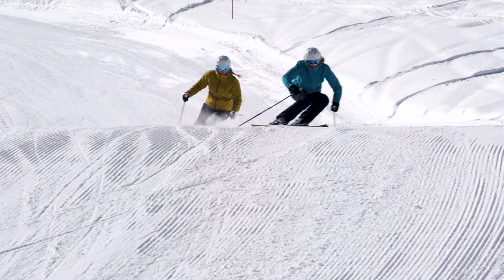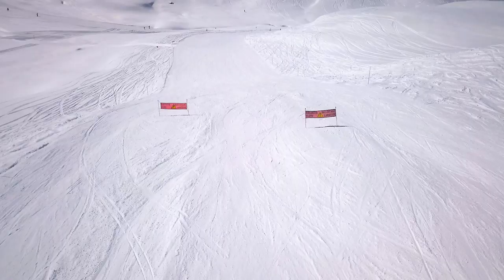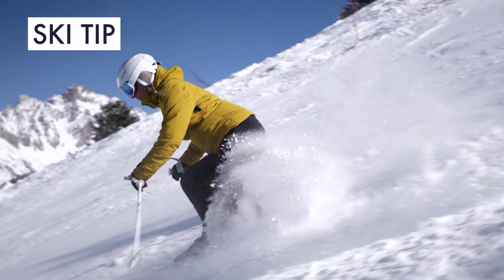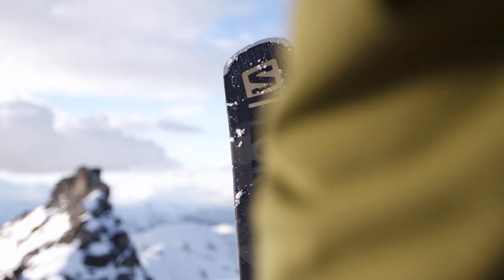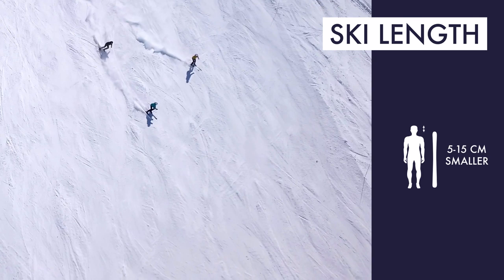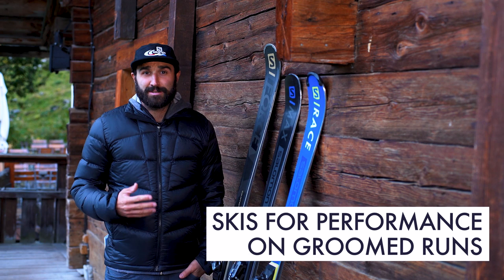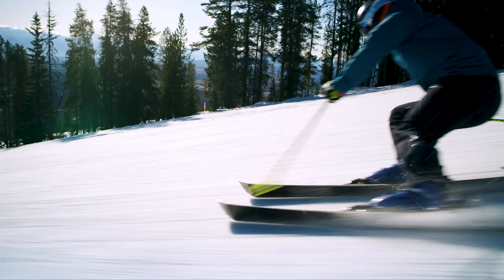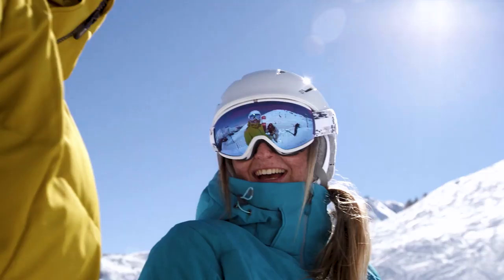How to choose your on-piste skis | Salomon How-To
How to choose the best on-piste skis starts with identifying your own abilities, fitness level and goals and matching that with the ski features that will help you maximize your capabilities.

While that might sound a bit complicated, in this video pro skier Stan Rey clearly explains the anatomy of an on-piste ski and how different elements are designed to target different types of skiers.

So whether you are into high-performance racing, skiing fast and carving hard, or just having fun and exploring the mountain with confidence this video will help you find the type of ski that works best for you.

And even if you already know the basics of skis and are really just wondering about the best ski length, never fear because Stan has the answer for that, too.

So tune in to get a better understanding of skis and get ready for some amazing days of skiing ahead.